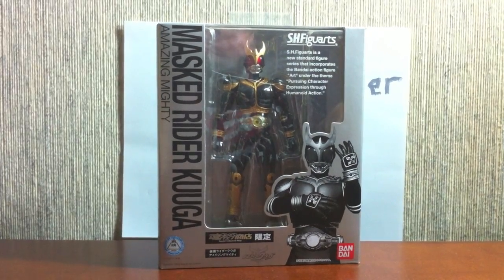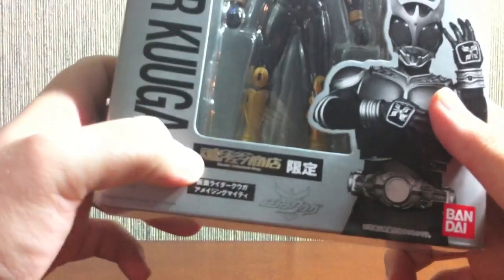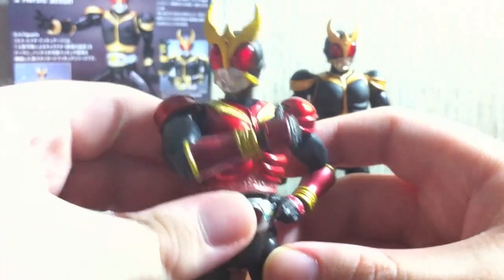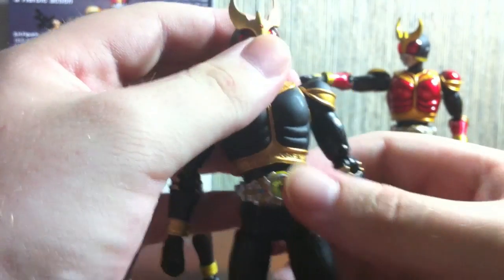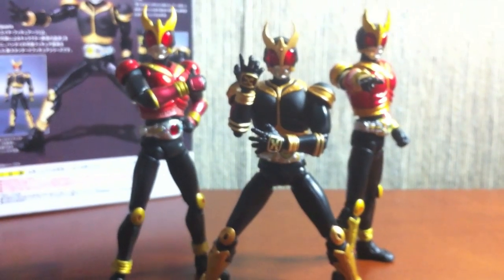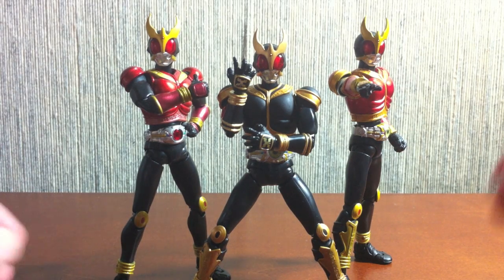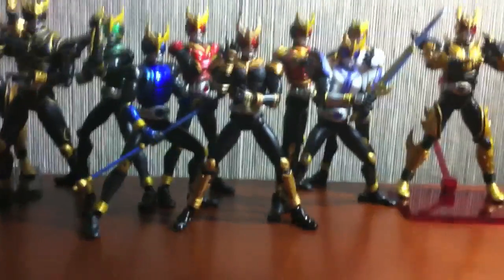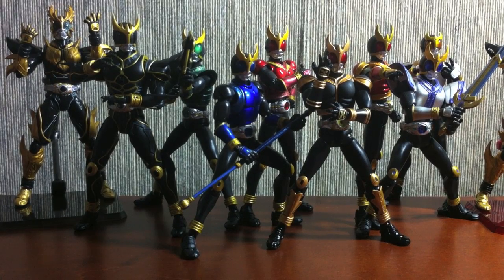Review: S.H.Figuarts - Kamen Rider Kuuga Amazing Mighty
Why would you have fear and pain when you are AMAZINGLY MIGHTY? Yup, my insane Kuuga addiction grows even further with the purchase of Kamen Rider Kuuga Amazing Mighty from JP! Thanks to him for selling it off, and thanks to DosmRider for spotting it for me so I can go clickclickclick and PM him. Anyway, to sum it up, Amazing Mighty is a repaint/remold of Mighty Form. Updates include more paint, a pretty matte finish on his chest and shoulders, and his legs now sport two Mighty Anklets, and a new Arcle sculpt. Rising Mighty was in sense a combination of both Mighty and Amazing Mighty, mold wise. He was a Tamashii Web Exclusives, but was he worth the price, both then and now? Let's take a look.

You can check out a photo gallery of Amazing Mighty